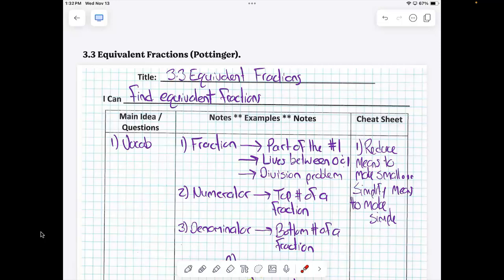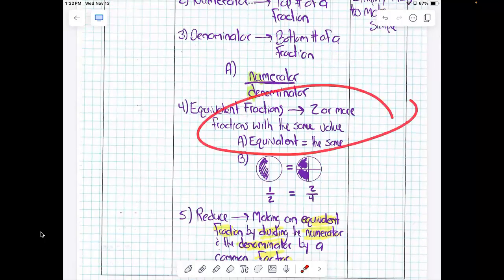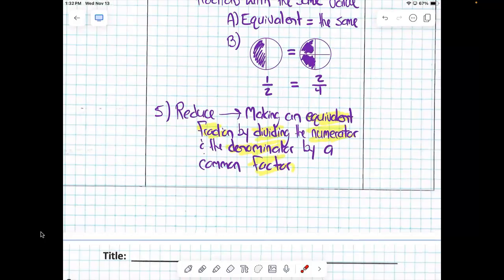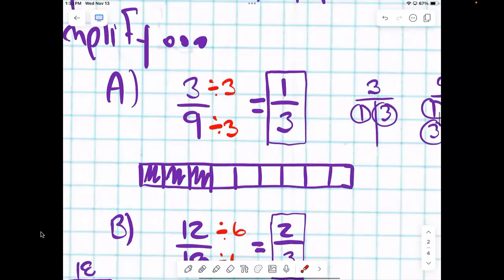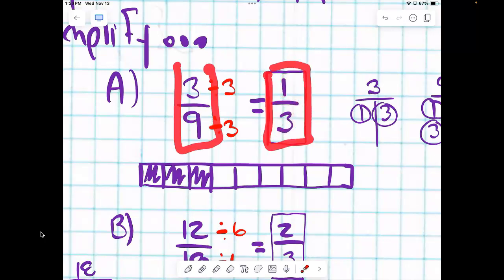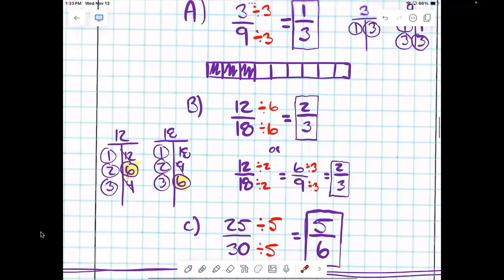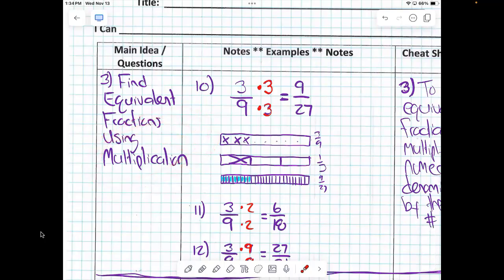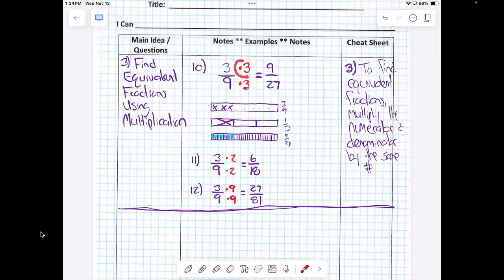3.3 Equivalent Fractions (Pottinger)